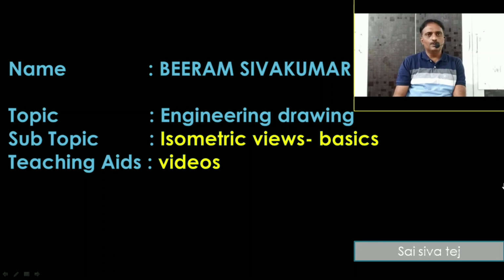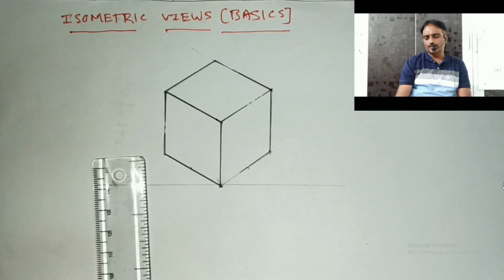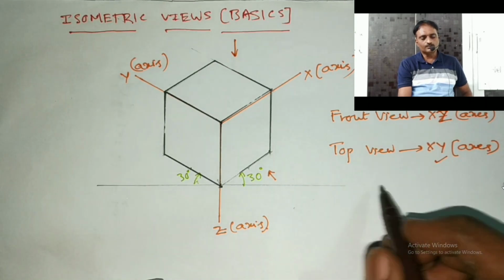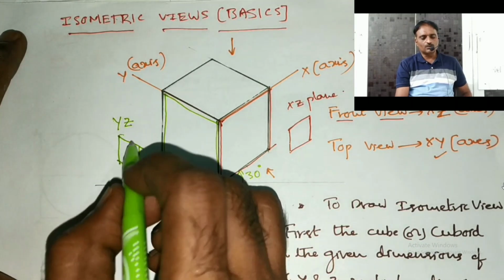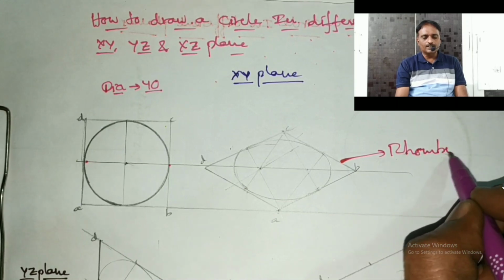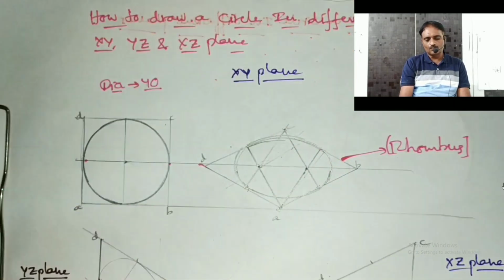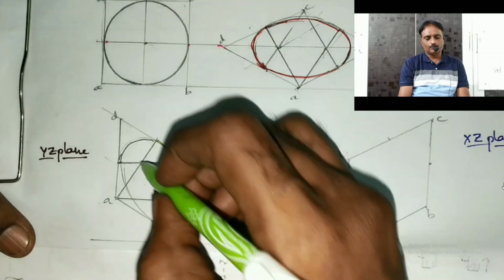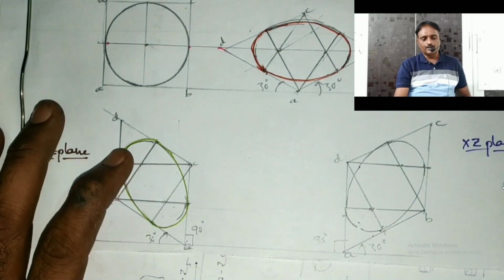isometric views introduction||| Engineering drawing || pictorial drawings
basics of isometric views # pictorial drawings# engineering drawing for diploma students#
how to draw iso circles#
draw circles in different planes#
isometric view first angle projection||
isometric drawing practice||
isometric drawing circle or how to draw isocircle||
isometric engineering drawing||
isometric drawing iti||
isometric drawing practice||
isometric drawing engineering graphics||
isometric projection